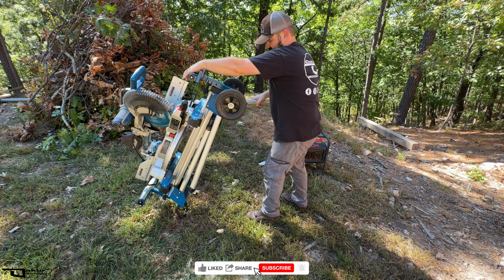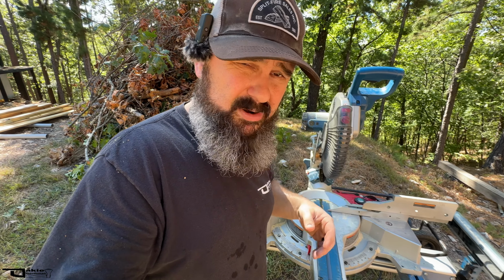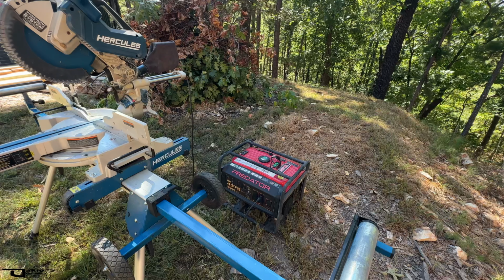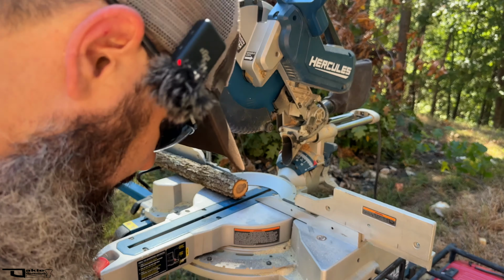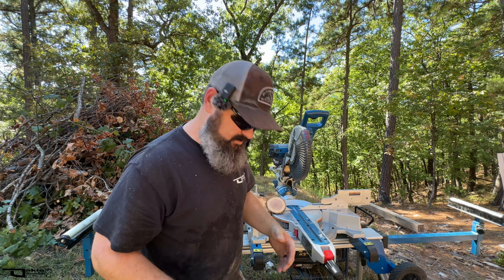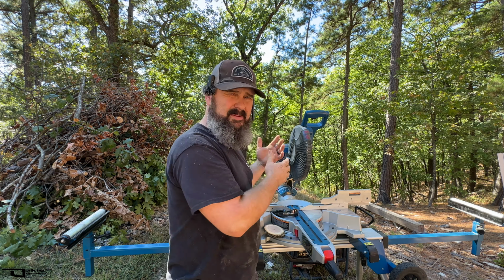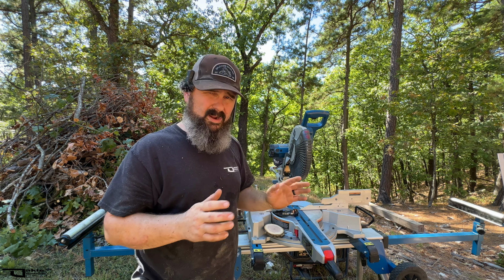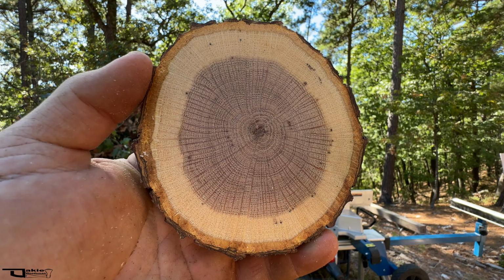Would I Buy it Again? - Hercules Miter Saw LONG TERM REVIEW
Are you looking at buying a Miter Saw for your woodworking needs and want a high quality tool? Check out this video and let me know your thoughts!

⭐ SPECIAL ECHO/Shindaiwa Offer for my Viewers ⭐

↘️ Husqvarna Technical Chaps
↘️ Forester Chaps
↘️ Cordless Grinder
↘️ EzzDoo Chain Grinder with Diamond Bits
↘️ Diamond Rotary Bits (can be used in Dremel)

↘️ Husqvarna Functional Helmet

↘️ DJI Mic System
↘️ DJI Gymbal Osmo 6
↘️ Large Tripod
↘️ Flexible Tripd

We thank you as a family for the support!